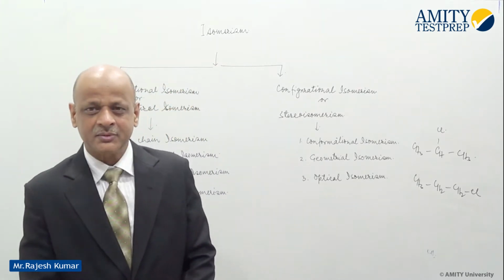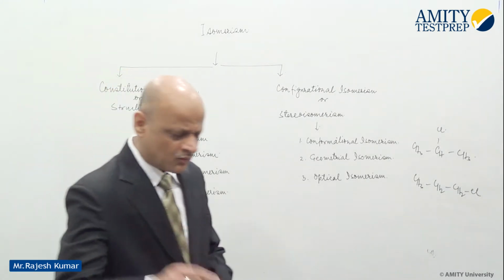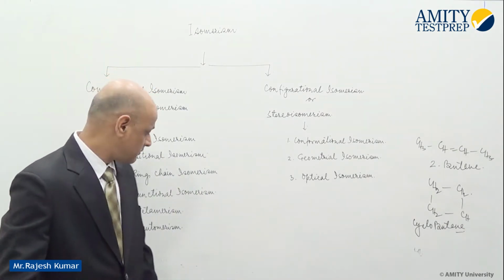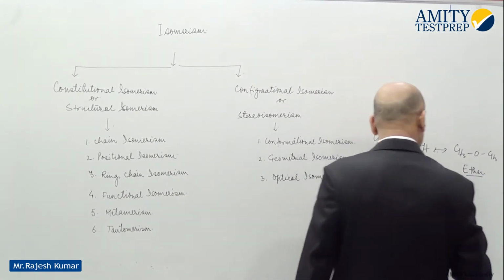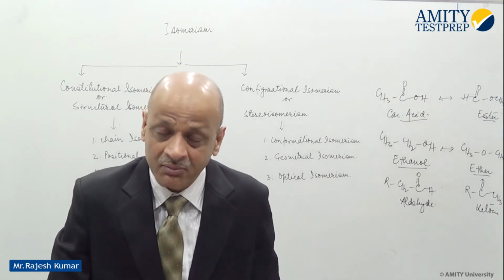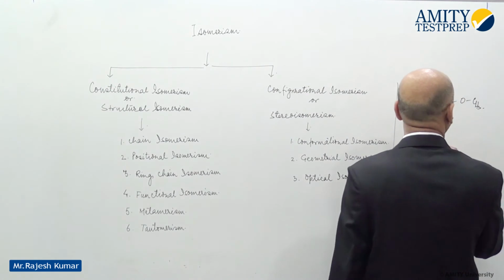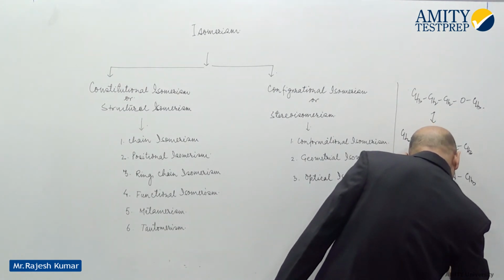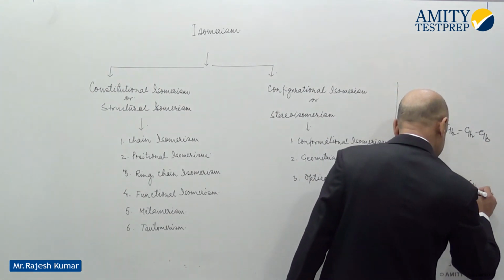Chemistry_14.8.2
You may share this website by any of the following means:
1. Using any of the share icons at the bottom of each page (Google Mail, Blogger, Twitter, Facebook, Google);
2. Providing a back-link or the URL of the content you wish to disseminate; and
3. You may quote extracts from the website with attribution